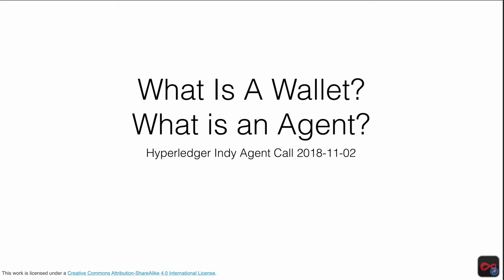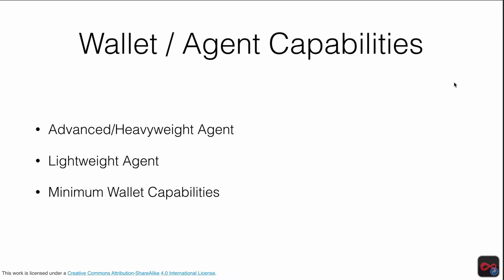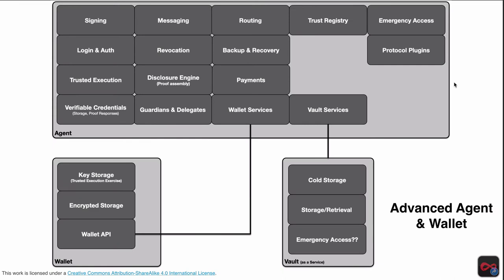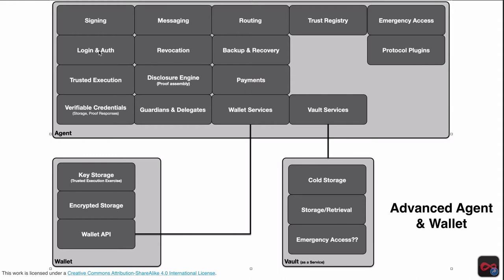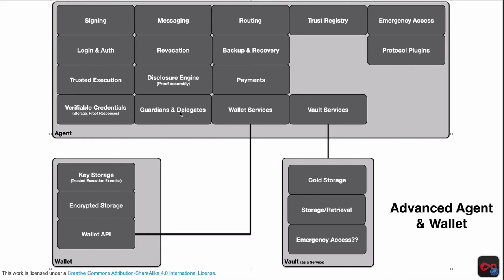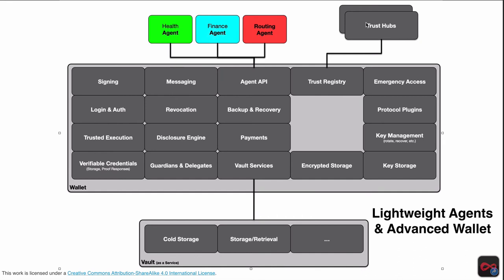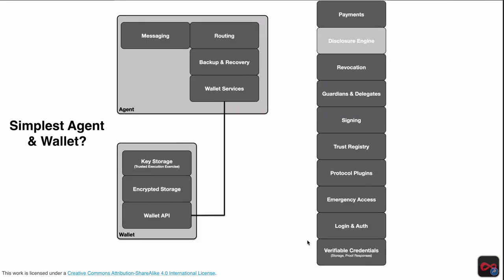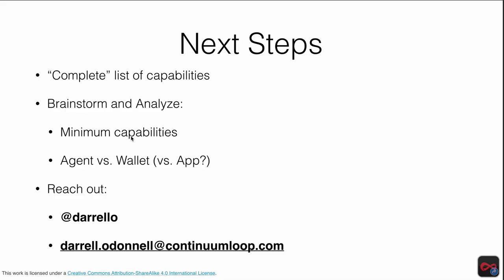Wallet? Agent? App? Which is it?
Crypto and Identity Wallets are all over the place - well, loads of crypto wallets and a very few Identity Wallets. Discussions at RebootingWebOfTrust and InternetIdentityWorkshop made me realize that at some level even the experts are mixing terms and we're trying to figure things out.

In this recording of the Hyperledger Indy Agent call I went through an effort to begin clarifying the differences and delineations of Wallets and Agents.